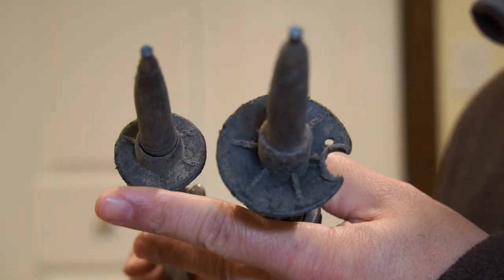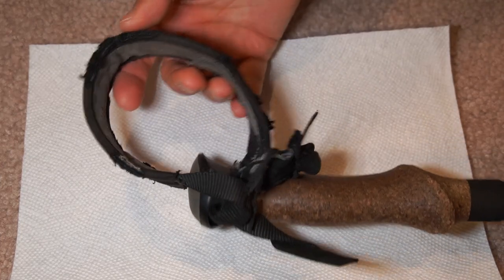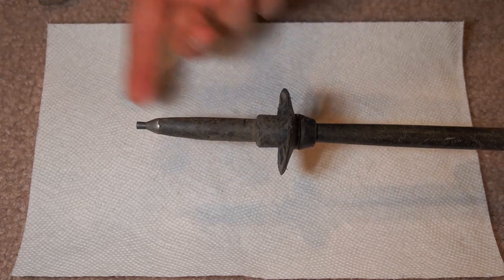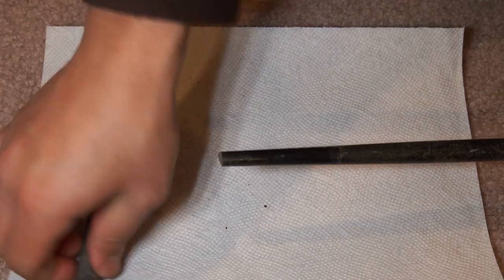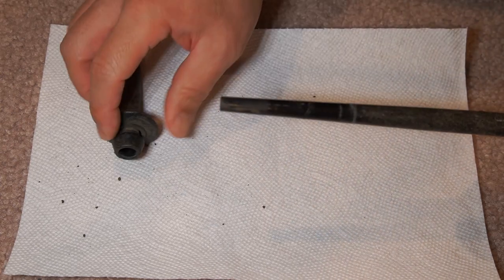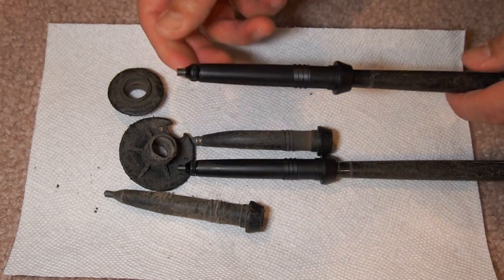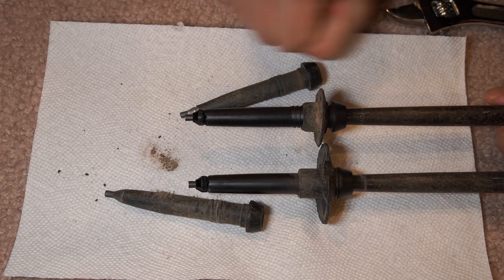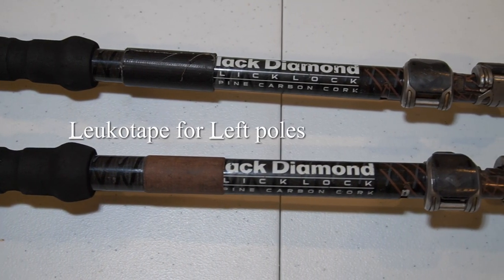The Easiest Way I've Found To Remove Trekking Pole Tips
I've seen and read all sorts of advice on how to remove trekking pole tips on either Black Diamond or Leki poles but feel my method is much much easier than any of those so I thought I'd share.  I hope you find it useful and please share anywhere you may think this can be useful to others!

--Cameras:
Sony Alpha A6600 Mirrorless Camera with 18-135mm Zoom Lens
Sigma 16mm F/1.4 DC DN Contemporary Lens for Sony E
Sony Alpha 70-350mm F4.5-6.3 G OSS Super-Telephoto APS-C Lens
--Microphone:
PowerDeWise Pro Grade Lav Mic

Video editing application:  Davinci Resolve Studio 16.2.7
Image editing:  Gimp 2.10.6

Songs:
Soaring by Ghostrifter Official